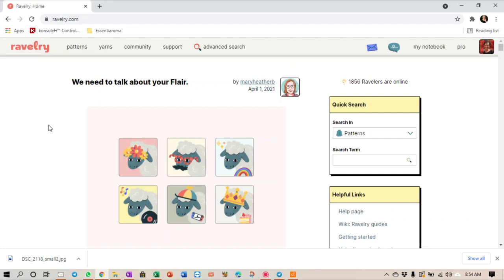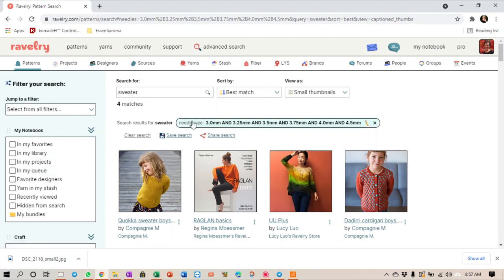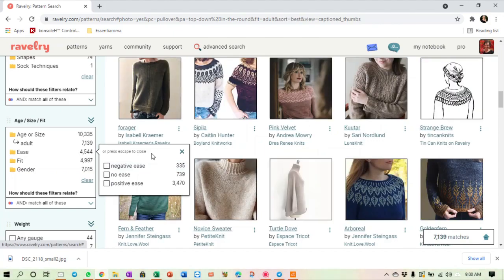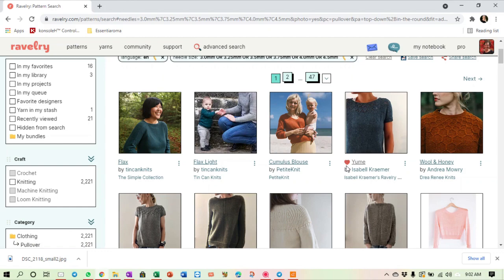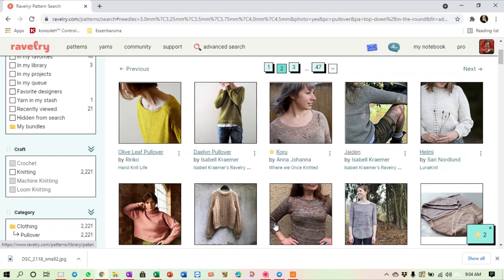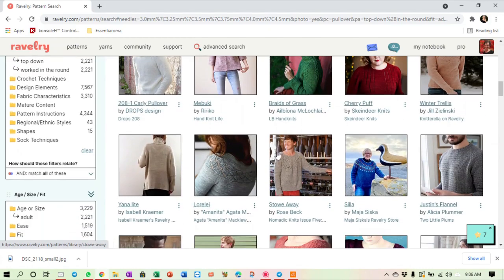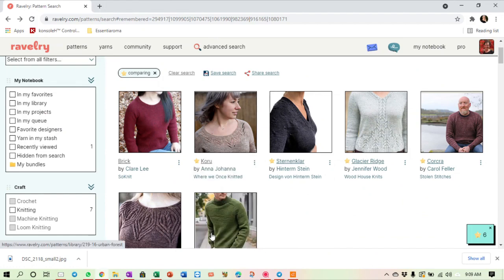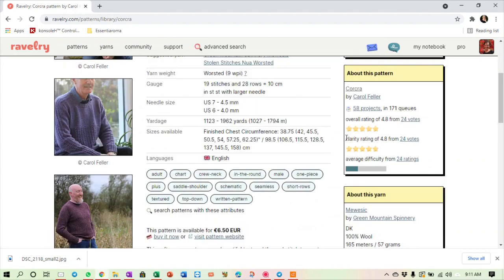Ravelry 3 - Favourites 1